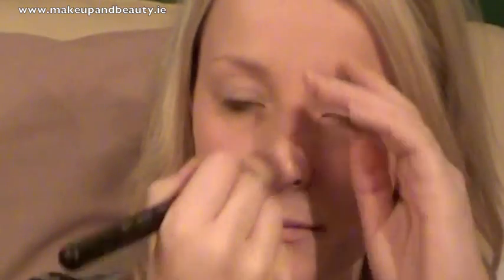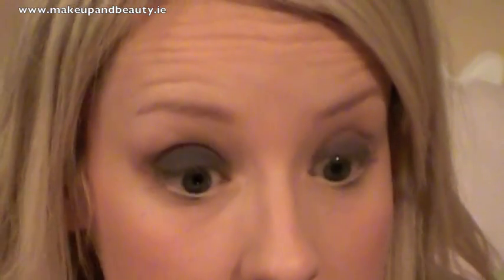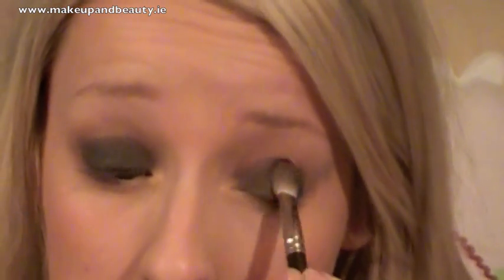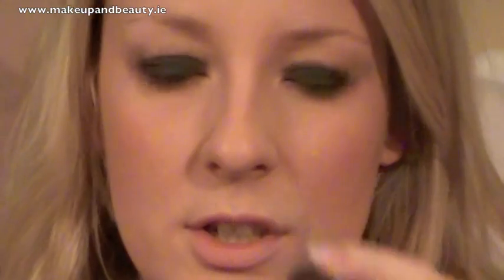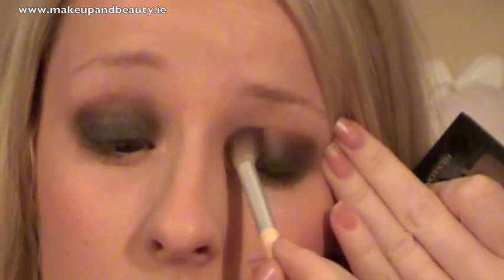Effy from Skins Make-Up Tutorial (requested) kaya scodelario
I love reading your comments so keep them coming :) If you have any product recommendations for me or video requests just let me know! You know how much of a beauty addict I am and as much as I love products from MAC, Urban Decay, Channel and Dior, I am on an eternal search for drugstore products that will rock my world!

How I got started / My Makeup Story
I started making videos after reading an article on Lollipop26 in Company Magazine. I had no idea there were beauty and makeup gurus on YouTube - I mainly used it to watch music and comedy videos. I started looking for a video on teeth whitening as I was after a hollywood smile and it was then I then found other gurus like Juicystay07, Allthatglitters21 and KandeeJohnson. I was hooked. A few months later I bought my first mac foundation, Studio Fix Fluid, and had an allergic reaction that involved a lot of cystic acne! It was at this stage that I decided to add to the beauty community by recording a video review. I haven't looked back since. It's such a fun thing to do. YouTube and my blog are my sanctuary! There are very few people who will listen to my chatter about makeup  in my life so I'm glad I found you guys :) For those of you who want to make videos and are afraid to, I say go for it! Thank you for making YouTube such a lovely place! xxx

Amy x